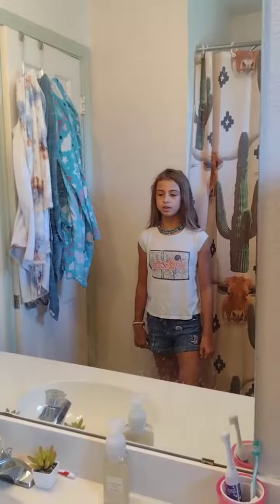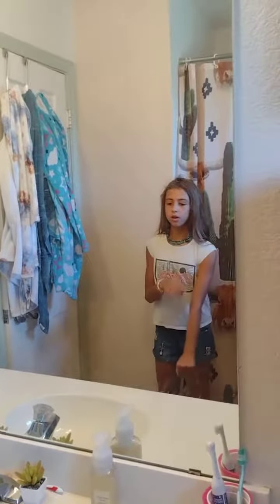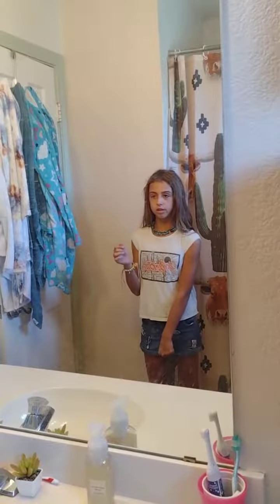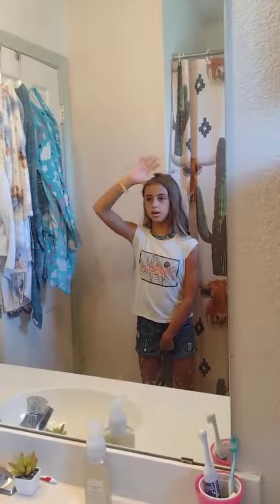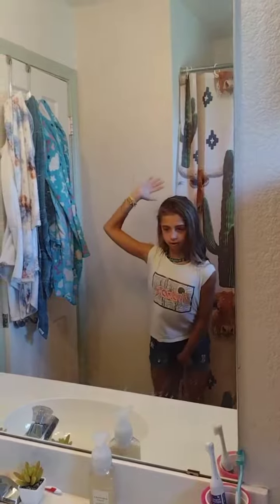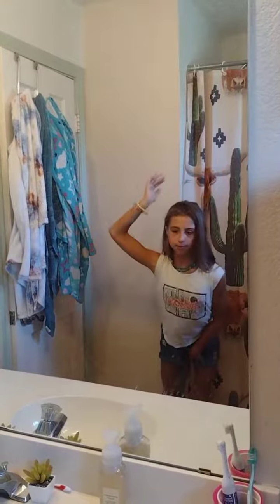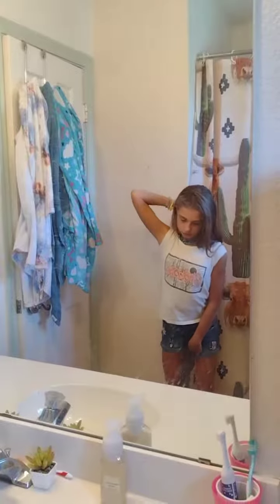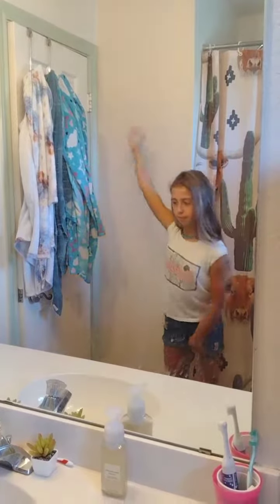Emma Boultinghouse: Bull Riding Drills